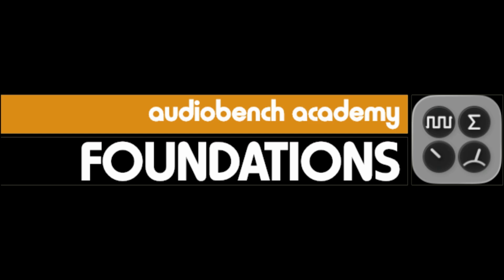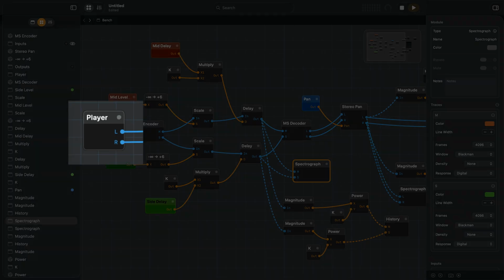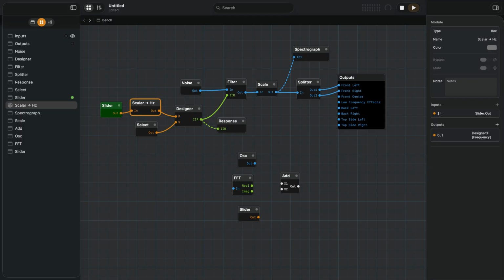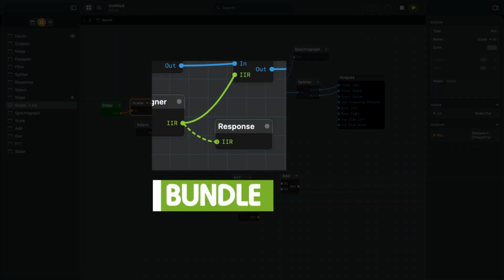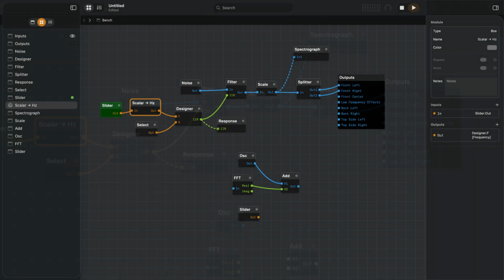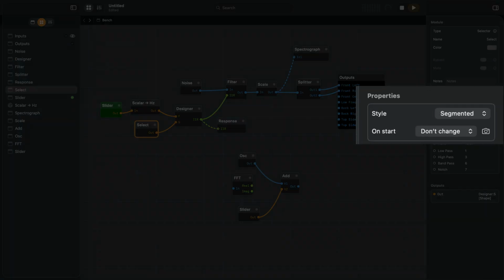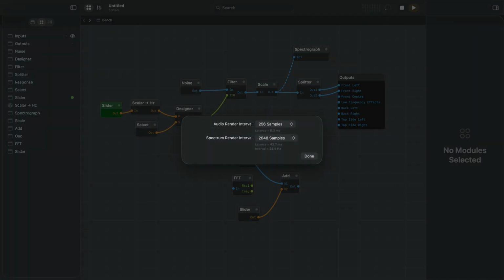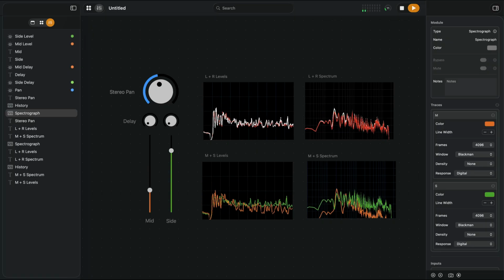AudioBench Academy: Foundations (2)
Discover the core concepts behind AudioBench. Learn about modules, ports, payloads, and much more.

00:00 - First Marker
00:27 - What is AudioBench?
00:53 - Modules
01:38 - Ports & Payloads
03:57 - Connections
04:35 - Properties & Parameters
05:14 - Running
06:15 - Conclusion